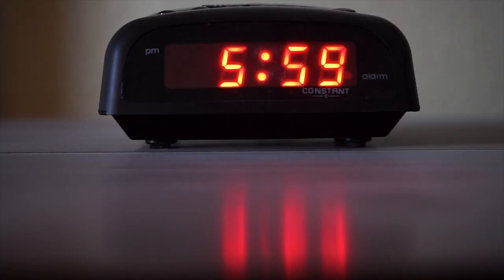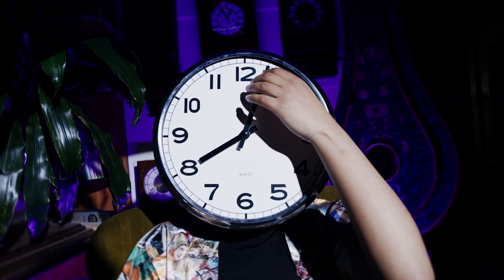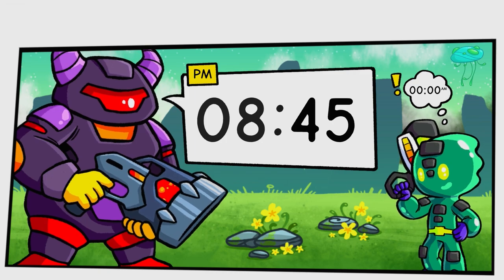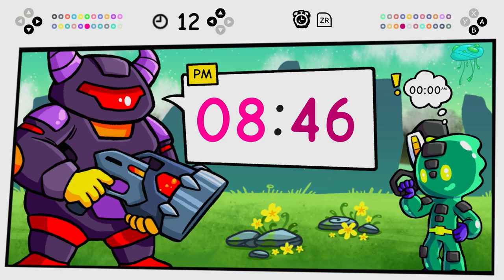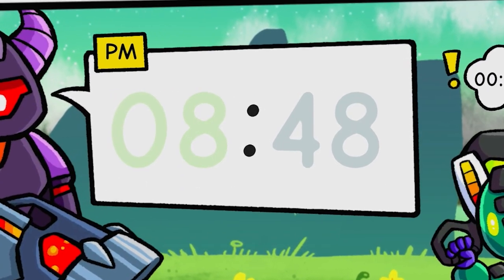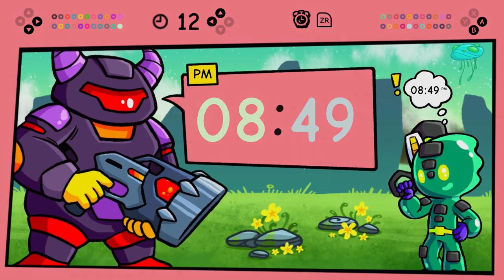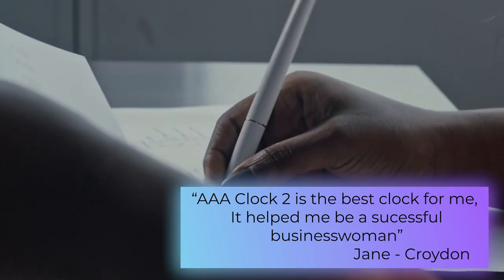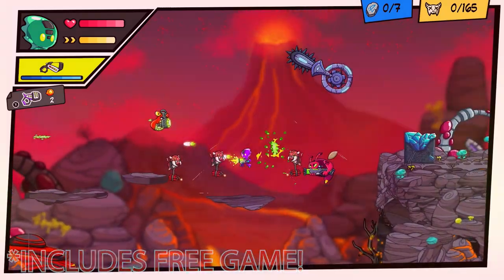AAA Clock 2 - Official Un-Official Game Trailer (Nintendo Switch)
AAA Clock 2 is a clock you need in your life, be you a struggling student or a confident business Woman! It will make your life better, make you smarter, more successful and most importantly, more timely!

This is the Official Un-official Game Trailer for the AAA Clock 2 which should most definitely be the Official Trailer.

Buy AAA Clock 2 Digital

AAA Clock 2 Steam - Link Unavailable

AAA Clock 2 Xbox - Link Unavailable

AAA Clock 2 Playstation - Link Unavailable

AAA Clock 2 - Official Un-Official Trailer (Nintendo Switch)